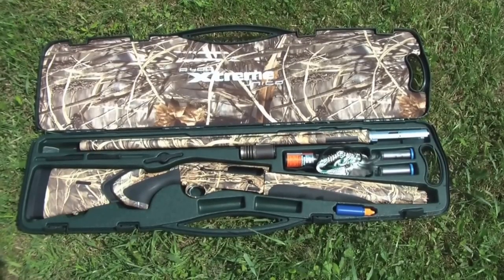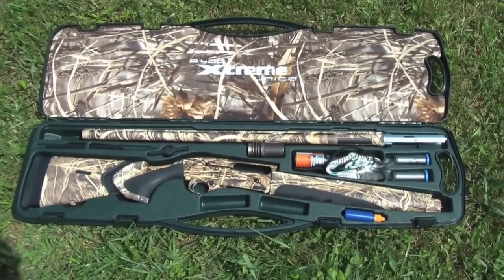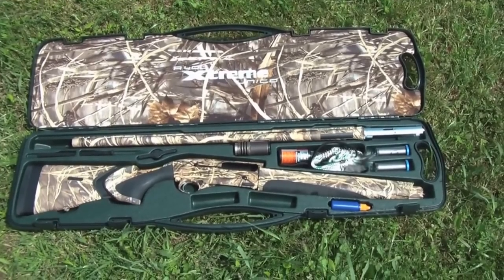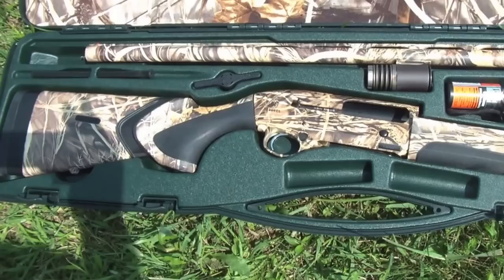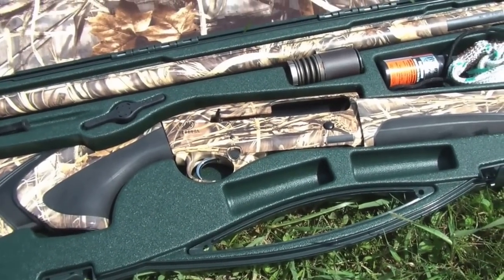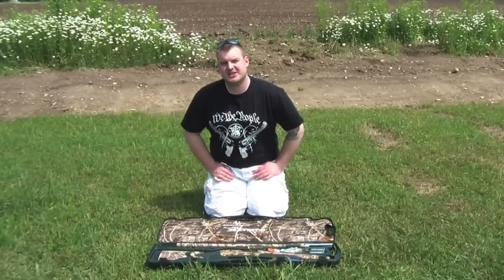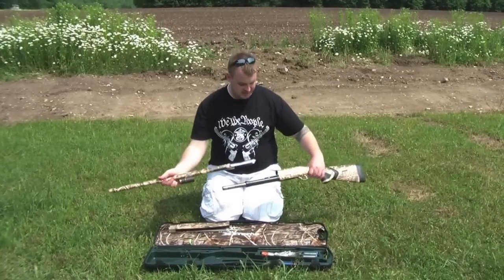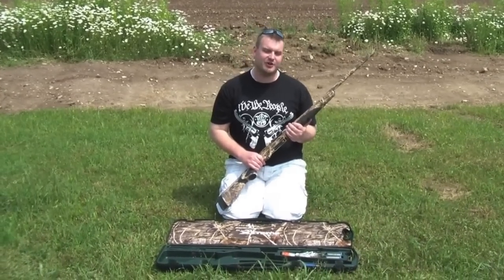Beretta A400 Xtreme Unico Review - Awesome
Beretta Max-4 Camo A400 Extreme with blink Gas System Xtreme Review. Super Nice Shotgun.